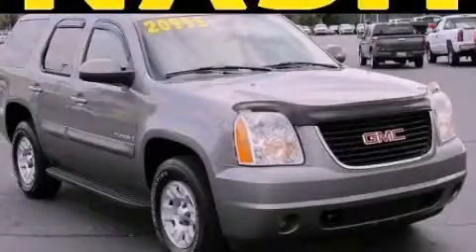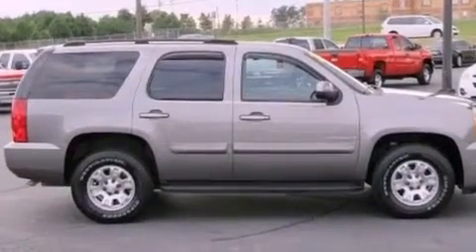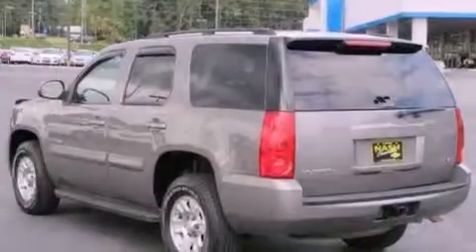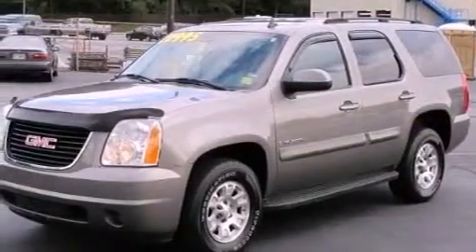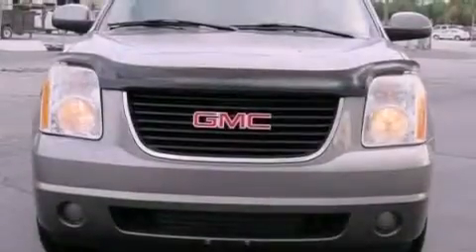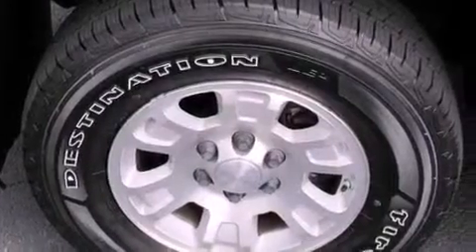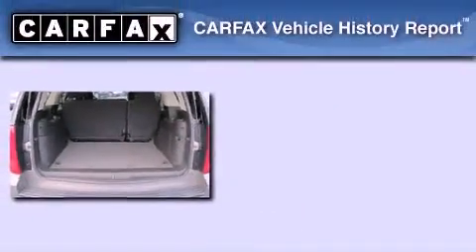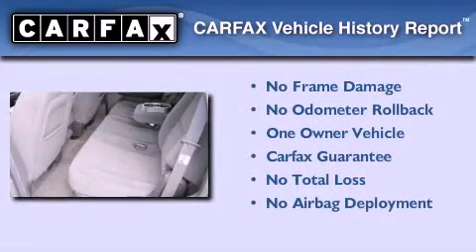2007 GMC Yukon Lawrenceville GA 30045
Year : 2007
 Make : GMC
 Model : Yukon
 Engine : Gas V8 5.3L/325
 Trans . : Automatic
 Exterior : Steel Gray Metallic
 Miles : 82,006
 Interior : Ebony
 NASH CHEVROLET COMPANY
 630 Scenic Highway
 Lawrenceville , GA 30046
 Preowned 2007 GMC Yukon Lawrenceville GA